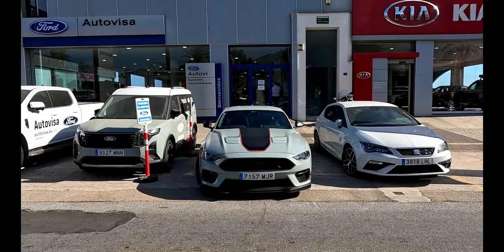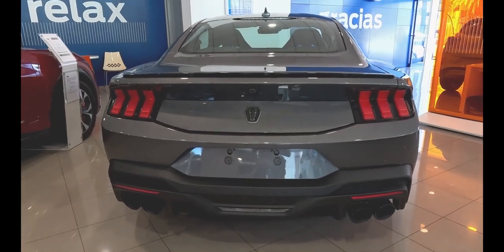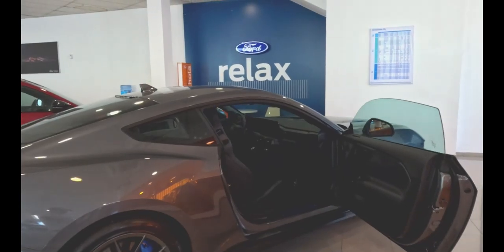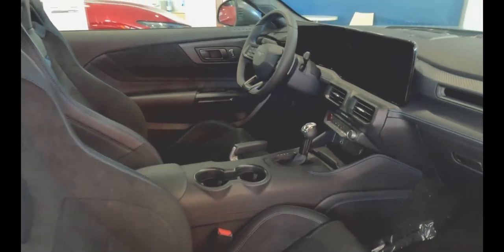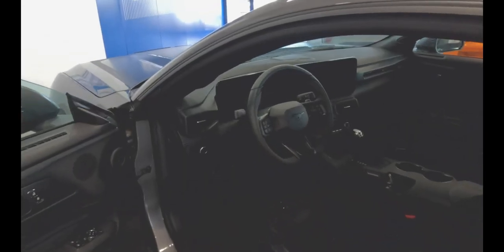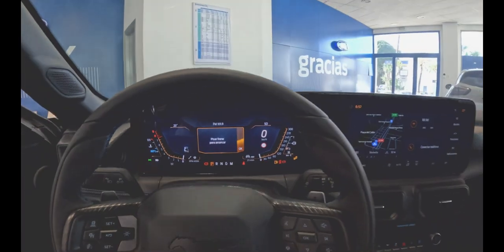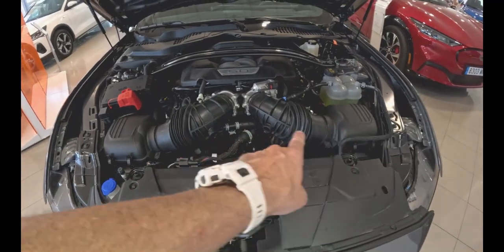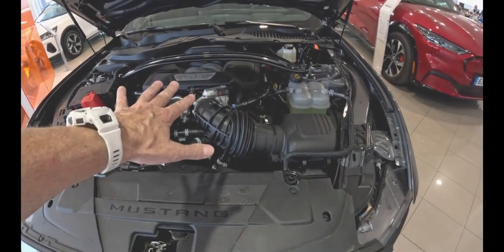Car review of the Mustang Dark Horse just released in Europe with comparisons to the 2023 Mach 1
In this video I compare the European spec 2024 Dark Horse to the European spec 2023 Mach 1